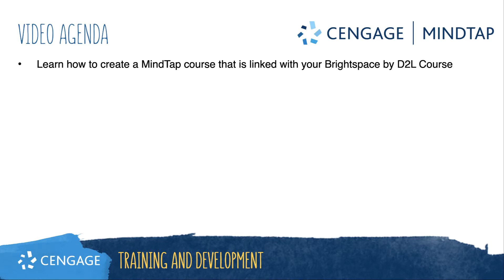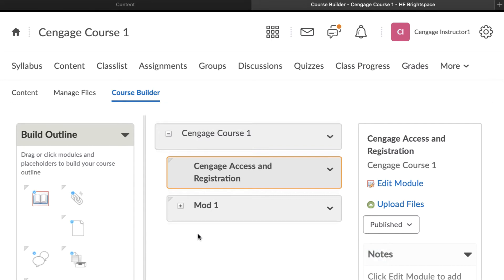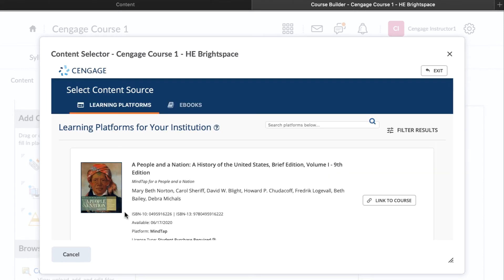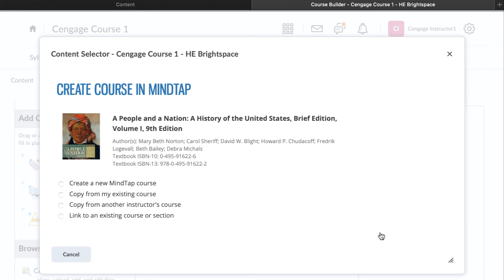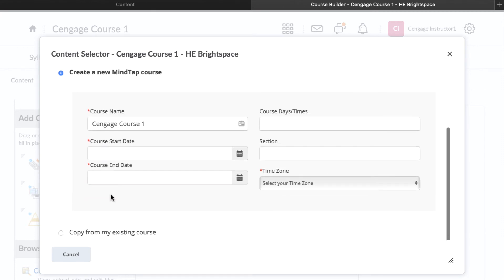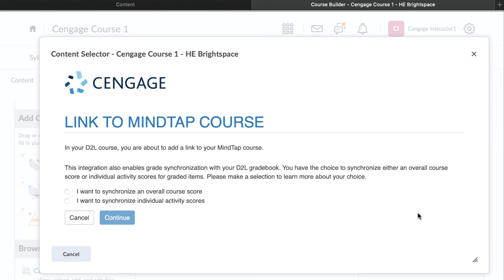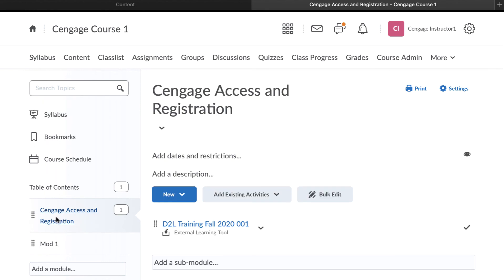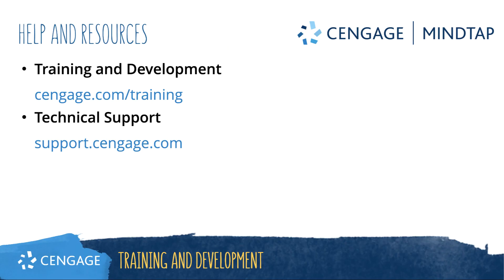MindTap: Creating Your Course in Brightspace by D2L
This video walks through creating an LMS integrated MindTap course in Brightspace by D2L and establishing the course level link via the guided course setup process.